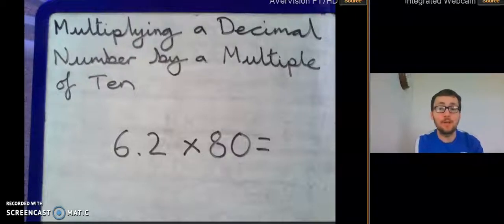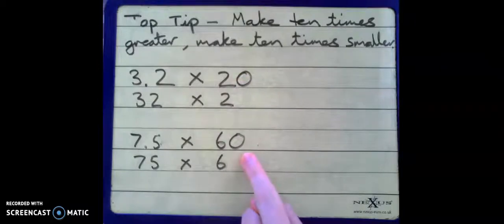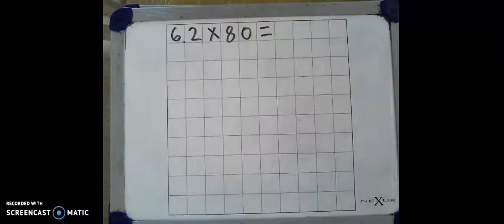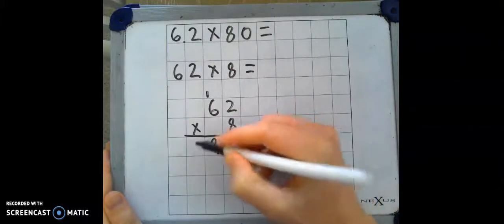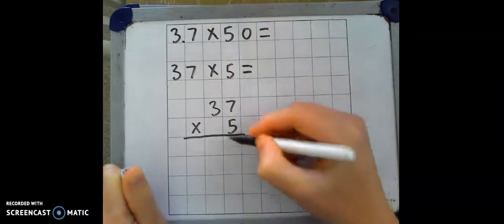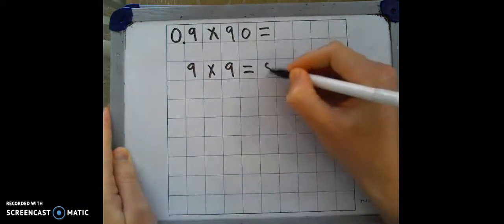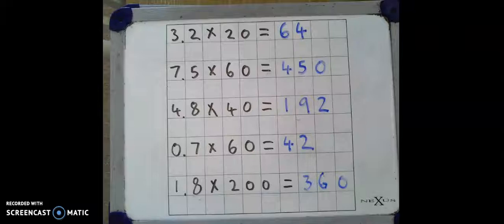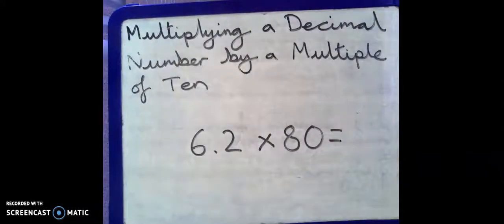Maths - Multiplying Decimal Numbers by Multiples of Ten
Top Tip - Make one side of the equation ten times greater and the other ten times smaller.

3.2 x 20 = 32 x 2

7.5 x 60 = 75 x 6

0.9 x 80 = 9 x 8

This works because all multiples of 10 are products of ten times a number. We can use this to reorganise the equation and make it simpler to solve!